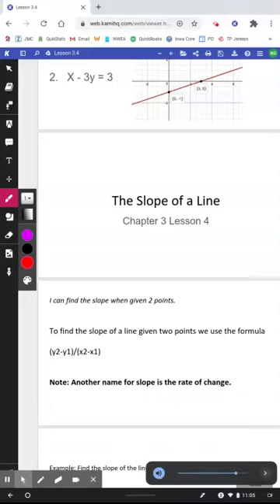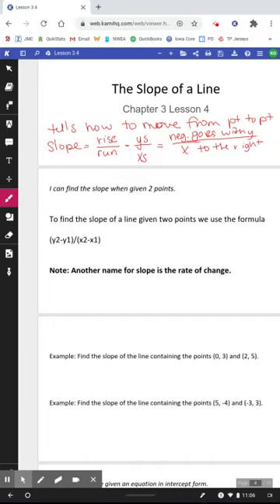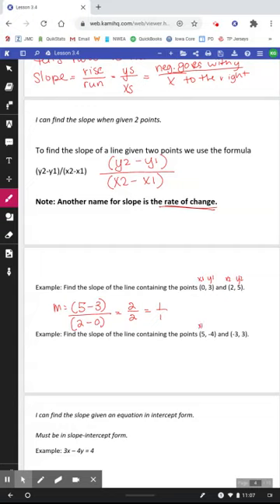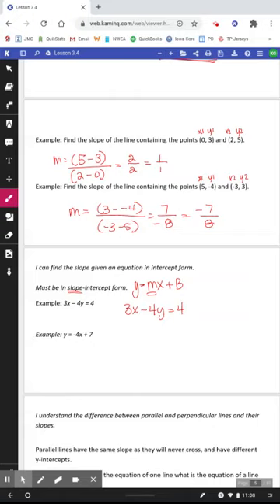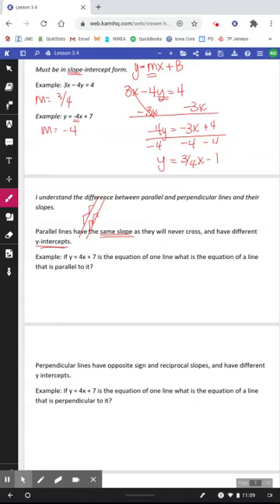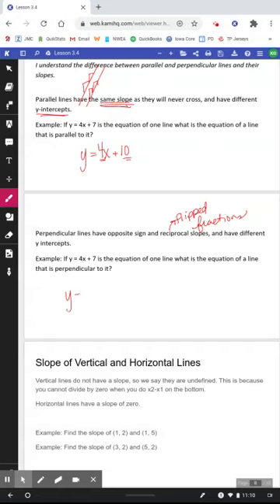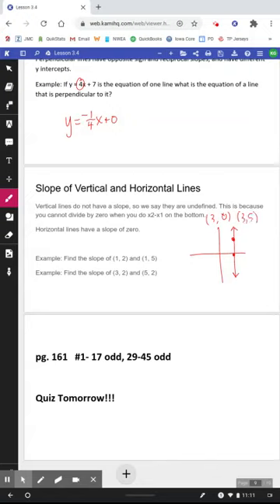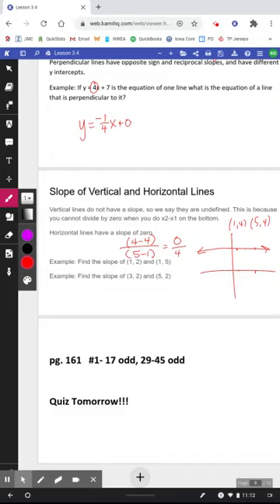Int. Alg. Lesson 3.4